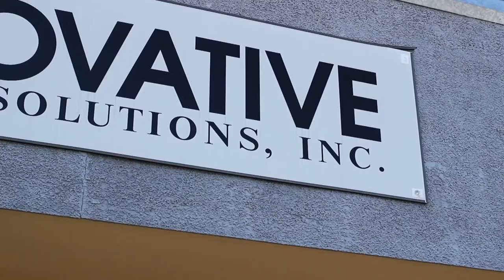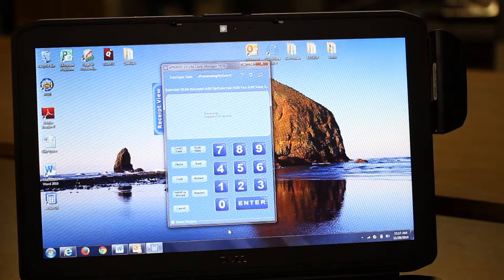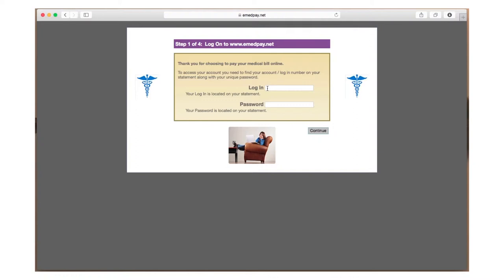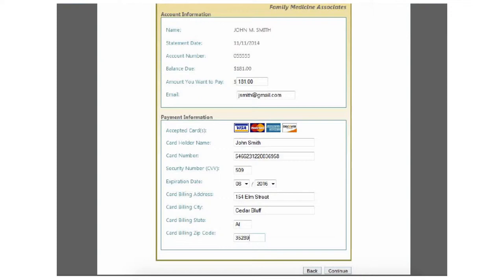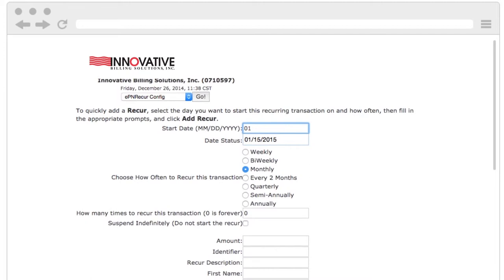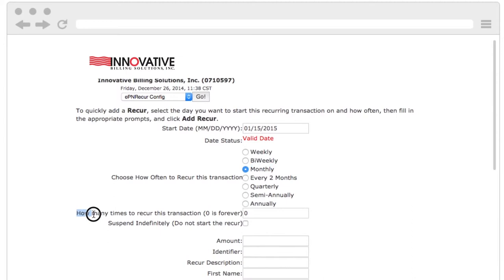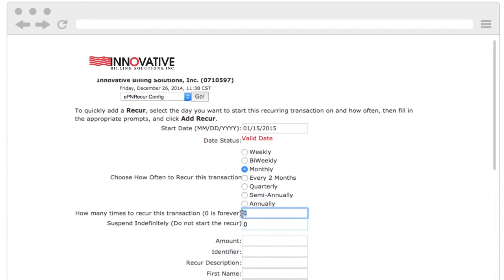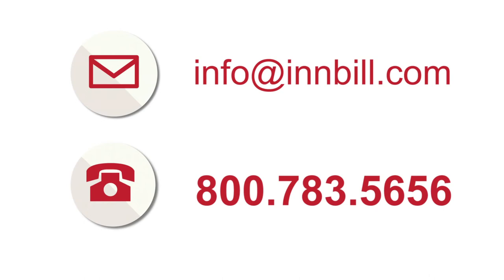Innovative Billing Solutions | Medisys Overview